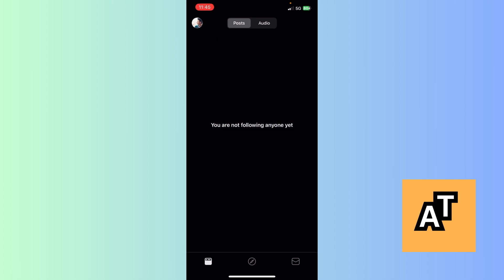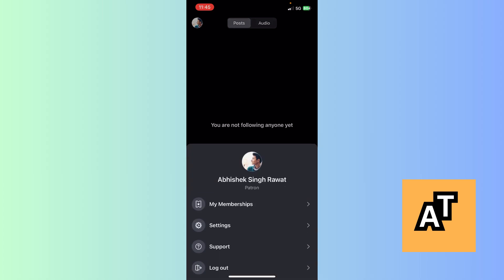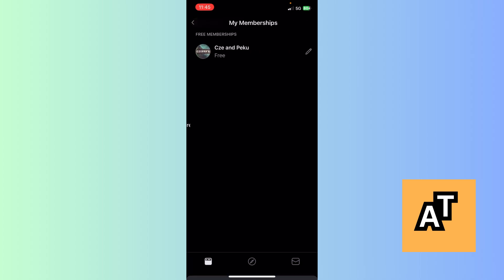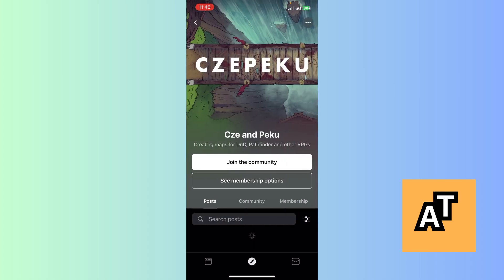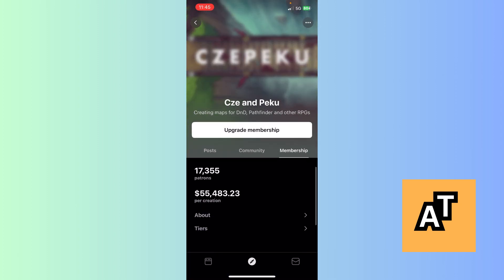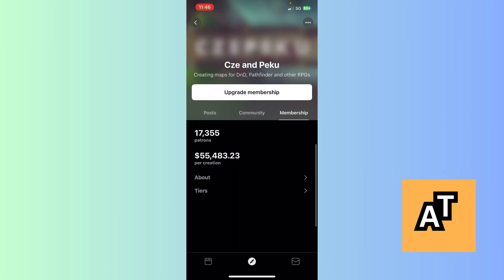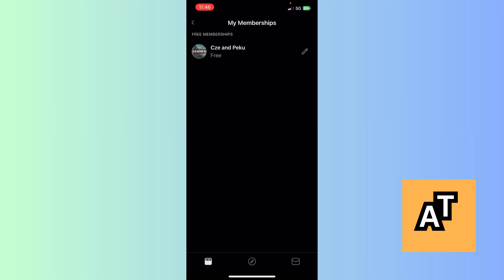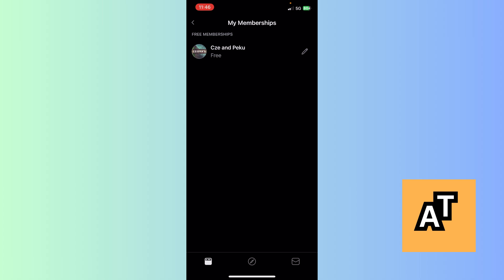How To Turn Off Auto Renew Patreon Tutorial (Cancel Auto Renew)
In this video I show you How To Turn Off Auto Renew Patreon Tutorial (Cancel Auto Renew)